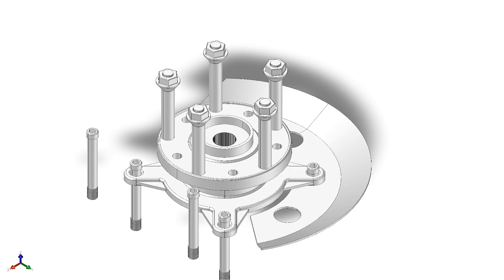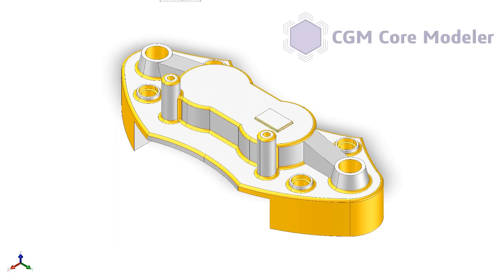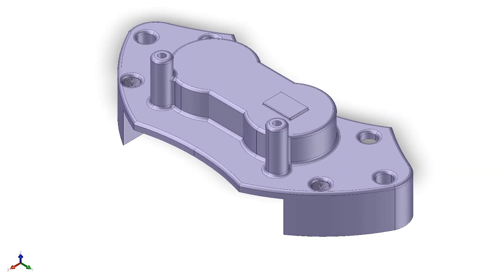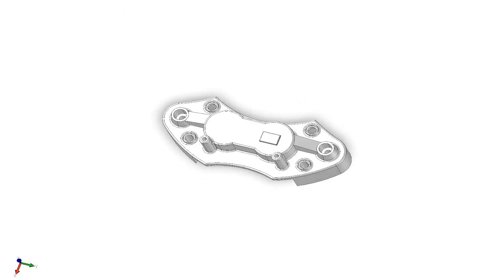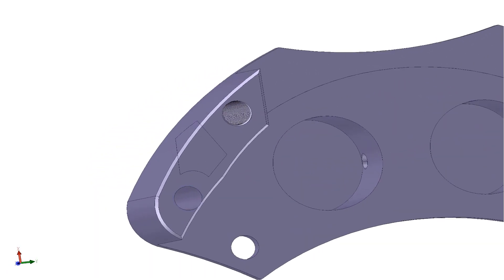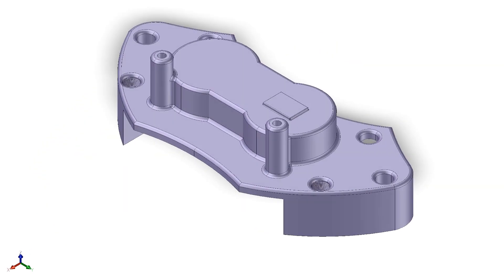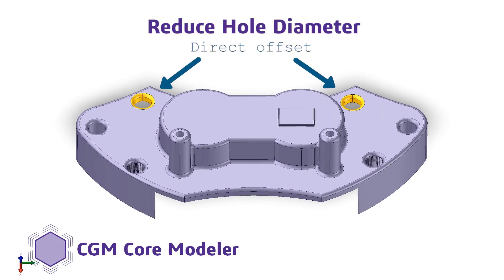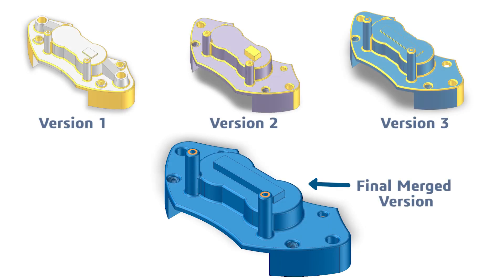Spatial Enables Automation in Manufacturing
Spatial is committed to the enablement of Smart On-Demand Manufacturing. Manufacturers can leverage Spatial’s SDKs and expertise as a one-stop-shop for all their part preparation needs. Introduce automation in your manufacturing process to reduce design cycles and eliminate the human errors that come with it by leveraging features like:
1. Semantic information extraction from manufacturing annotations including symbolic and cosmetic threads, letting the CAD drive manufacturing
2. CAD Associativity, enabling automatic updates downstream when the source design changes
3. Feature recognition and Defeaturing, allowing automatic identification and extraction of parameters from features like holes, fillets, pockets etc. as well as their removal.
4. Direct Editing, enabling one step edit of geometry while maintaining associated features like fillets and holes